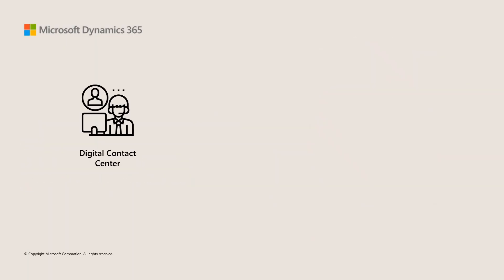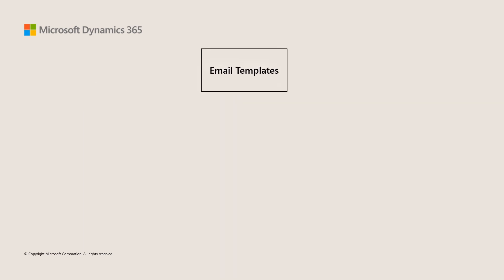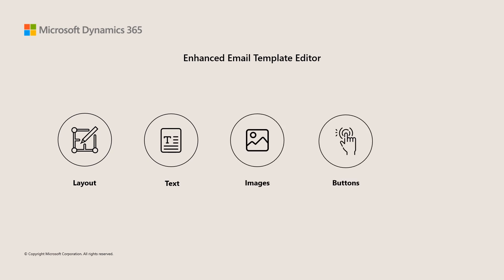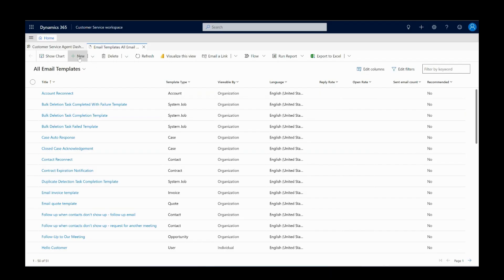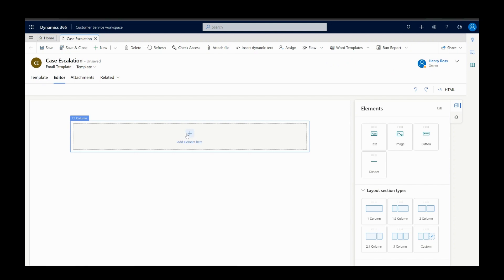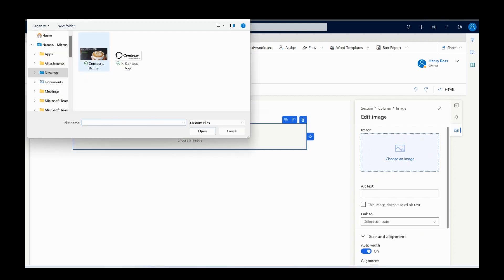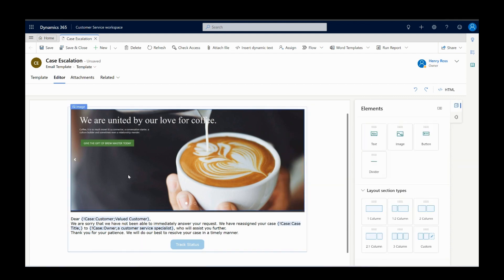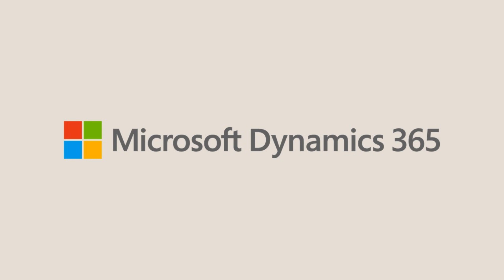Dynamics 365 Customer Service enhanced email editor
Contact center agents can write quick, effective emails in Dynamics 365 Customer Service with new enhancements to the email editor. Agents can style the text, insert images, add buttons, and more to customer-facing emails.